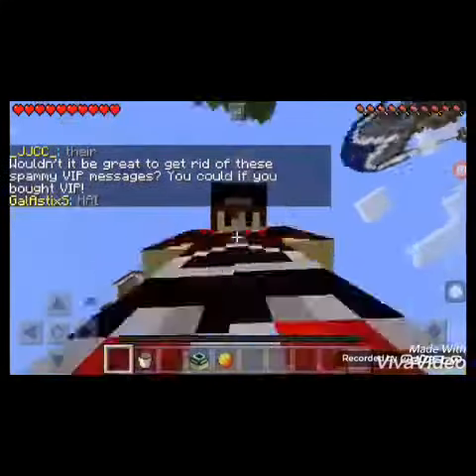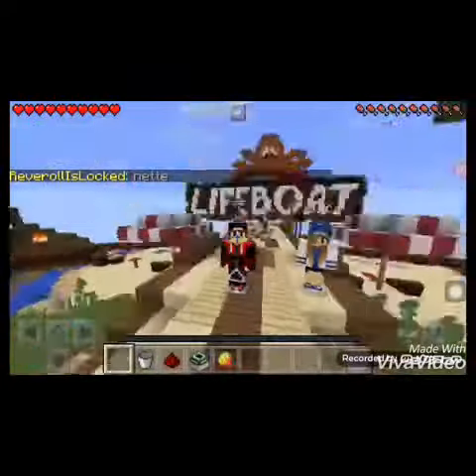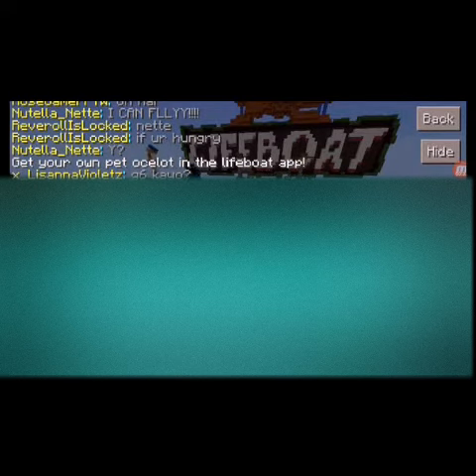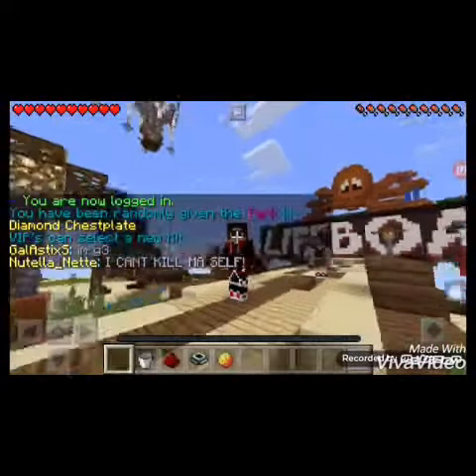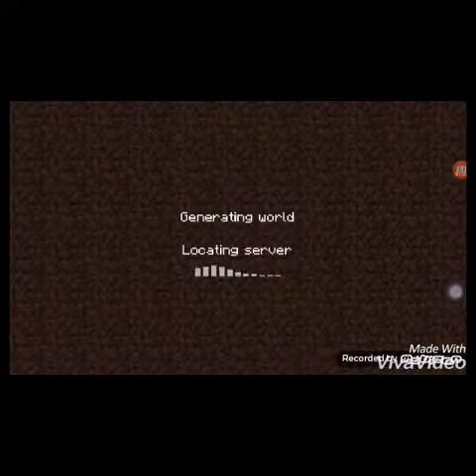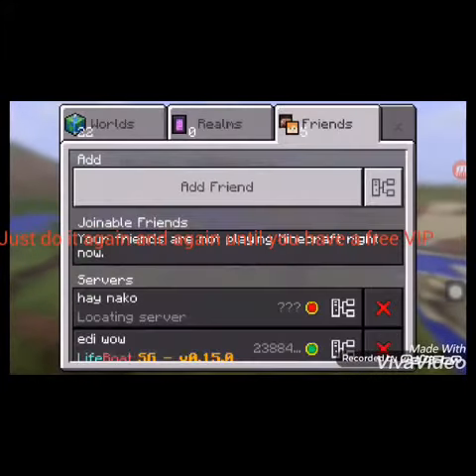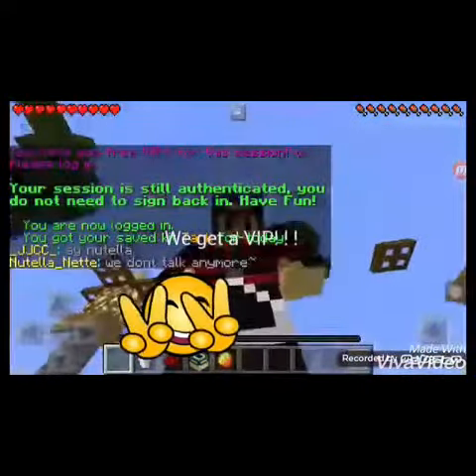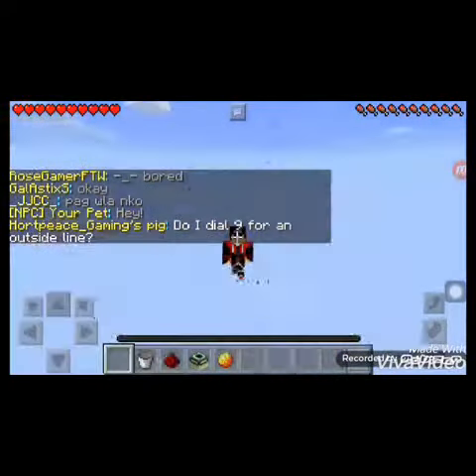HOW TO GET FREE VIP ACCESS ON LIFEBOAT?! │HortpeaceGaming HQ │ DaREDS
MINECRAFT LIFEBOAT VIP ACCESS FOR FREE?!

*THIS IS AN OLD VIDEO OF MINE AND DON'T MIND MY CRINGEY VOICE AND CRINGEY CONTENT IN THE PAST! SORRY ALSO FOR MY GRAMMAR IN THIS VIDEO! CAPTIONS ARE AVAILABLE*

100% LEGIT and WORKING! Just please keep watching guys!

Note: Songs used in the video are not owned by the creator

Originally made by: DaREDS (Hortpeace GamingHQ, Koretezu, AskML, REDS)

This channel past name is AskML. Subscrbing me is a great help for supporting. Dislikers are LOSERS!

Don't mind this Tags:
Minecraft Lifeboat Tutorial
Minecraft
VIP Lifeboat
Lifeboat Minecraft
Minecraft Lifeboat

FAQ: (OLD INFORMATION)
Q: What video editor do you use?
A: Viva Video
Q: What screen recorder do you use?
A: DU Screen Recorder
Q: Still playing Minecraft?
A: NOPE!